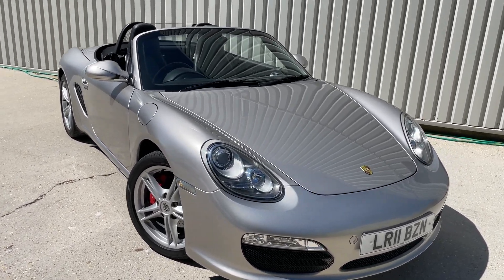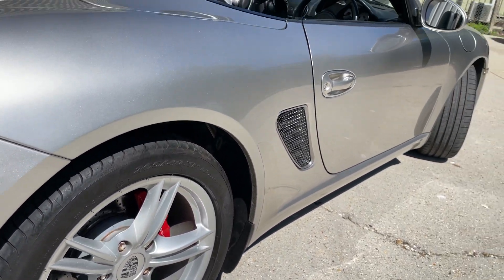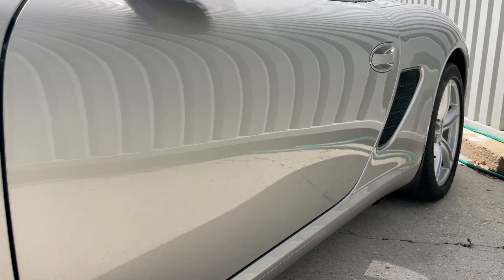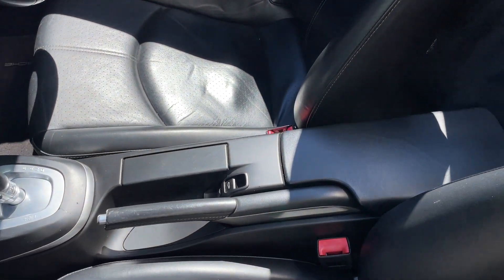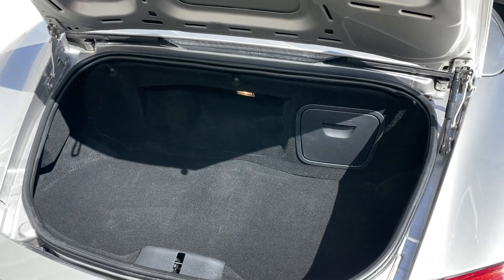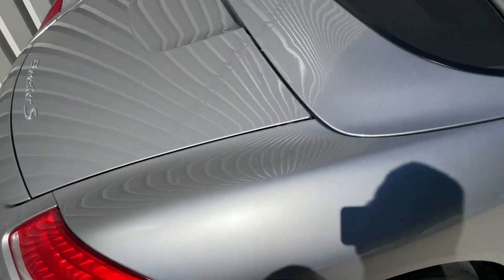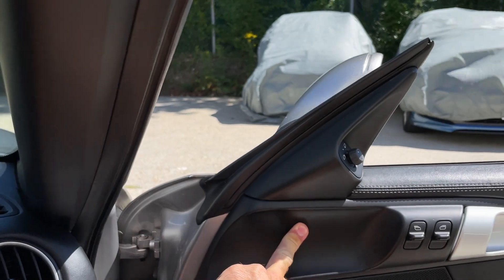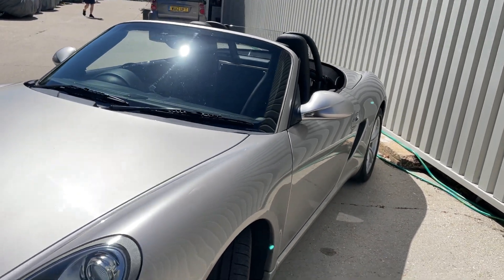Used 2011 Porsche Boxster S 3.4 PDK 987 Gen 2 DFi